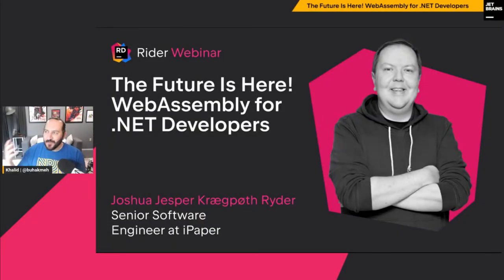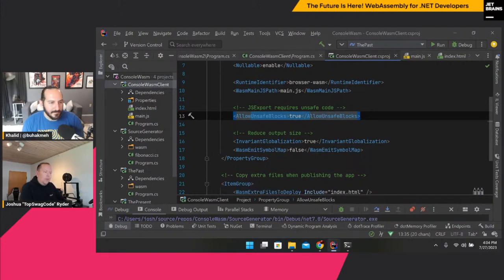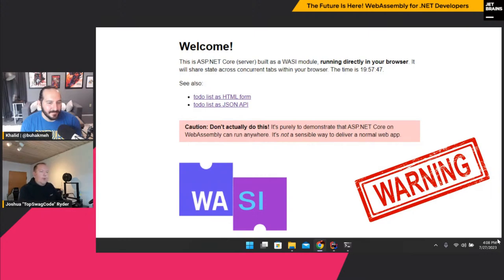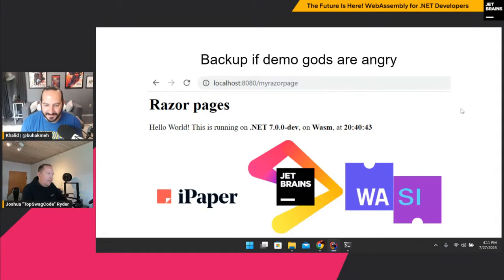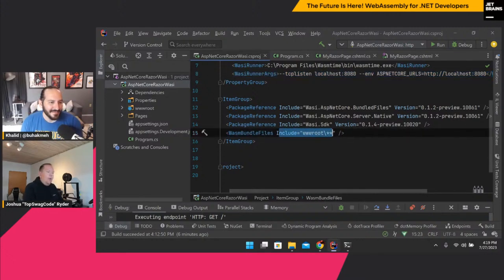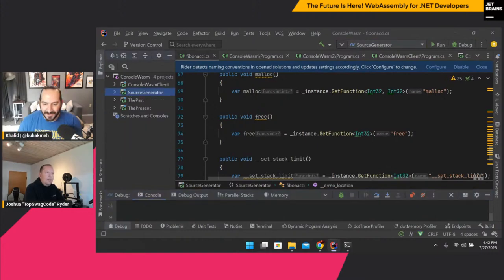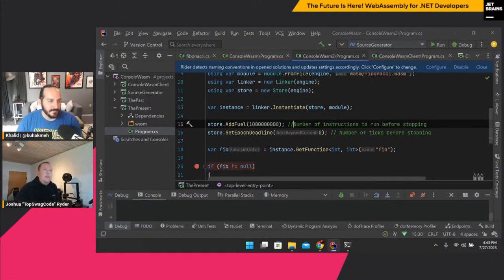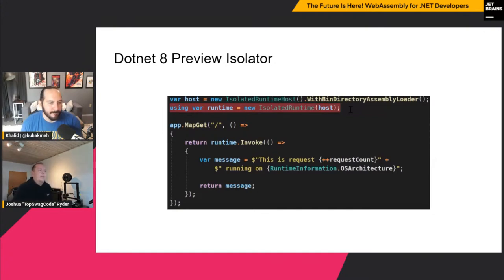The Future Is Here! WebAssembly for .NET Developers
WebAssembly, or Wasm, is on its way to becoming the next big thing in software development, allowing us to develop more reusable code across programming stacks. It will also enable the deployment of smaller packages more securely. This talk will focus on the view of a .NET developer using WebAssembly in their projects, whether client-side, server-side, or plugins.

Biography:
Joshua Jesper Krægpøth Ryder is a Senior Software Engineer at iPaper. Passionate about software development, Joshua keeps an eye on industry trends and loves attending and speaking at local user groups and tech meetups.

Speaker:
Joshua Jesper Krægpøth Ryder, Senior Software Engineer at iPaper

00:00:00 Introduction
00:01:44 Presentation Start
00:04:36 Wasm on the client
00:08:27 Wasm on the server
00:11:51 ASP.NET Core in Wasi
00:21:41 Wasm in the cloud
00:32:38 Wasm for plugins
00:36:07 Wasm plugins samples
00:49:05 .NET 8 and the future
00:55:08 Who's working on this?
01:03:13 Outro